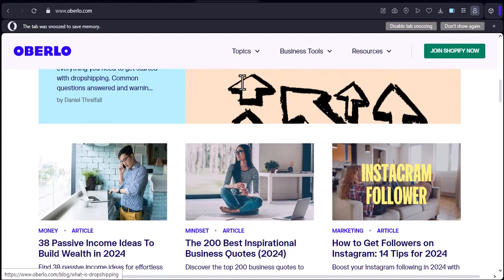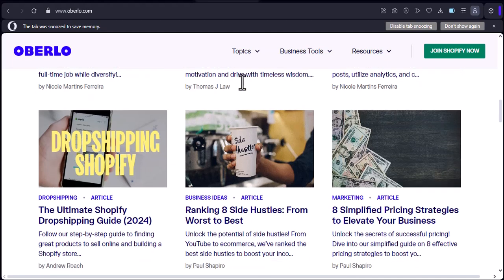How to market Oberlo products with Facebook Ads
In this video, you will learn about How to market Oberlo products with Facebook Ads

9 YouTube Channel Ideas to Help You Choose Your Own

✅IGNORE THIS
Related Search: